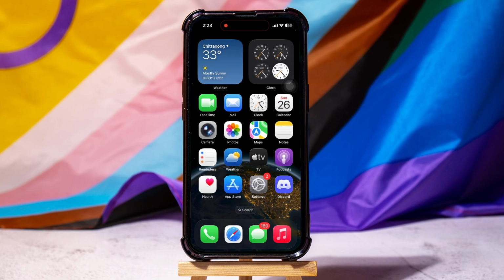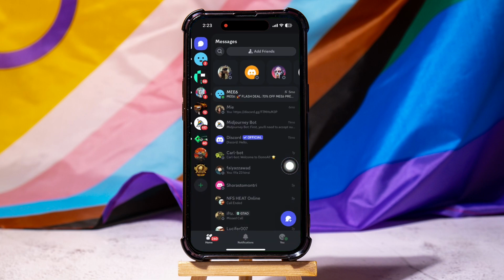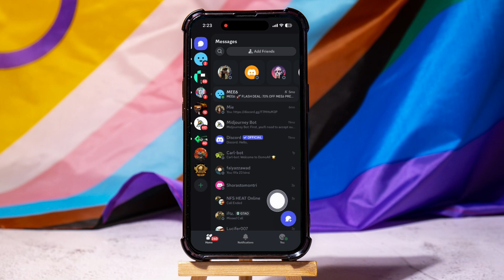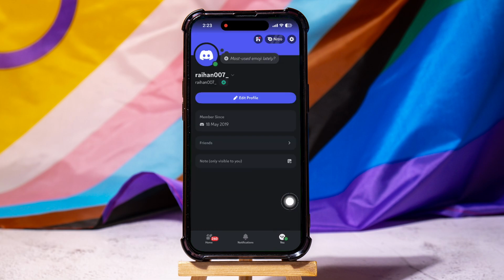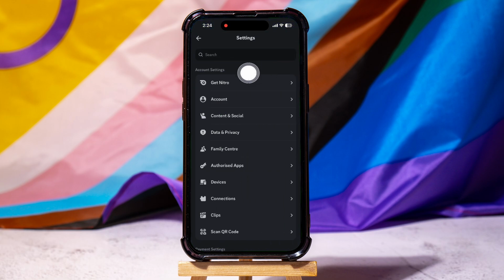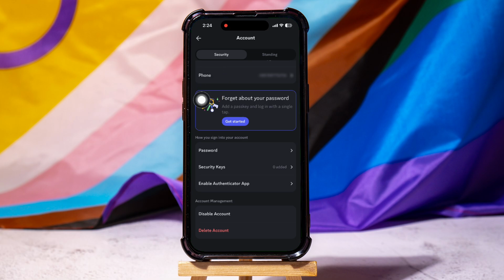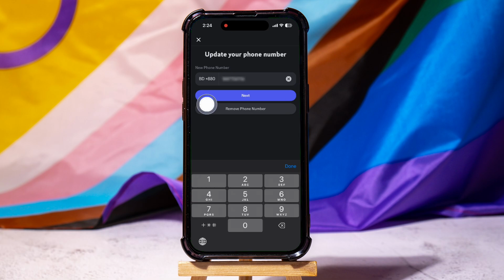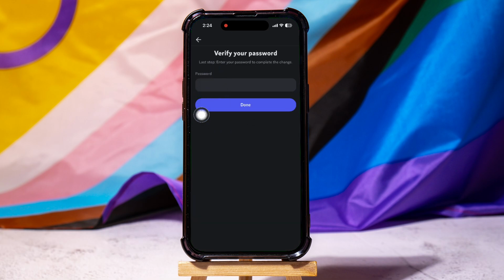How to Remove Phone Number from Discord on iPhone 2026 (Step-By-Step Tutorial)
Today I'll show you exactly how to remove your phone number from Discord on your iPhone quickly and safely. You'll learn the complete step-by-step process to disconnect your phone number from your Discord account while keeping all your servers, friends, and messages intact. We'll cover how to navigate to your account settings, locate the phone number verification section, and properly remove your number without losing access to your account. I'll also explain what happens after you remove your phone number, including any features that might be affected and how to maintain account security. Whether you're concerned about privacy, switching phone numbers, or simply don't want your number linked to Discord anymore, this tutorial will guide you through the entire process in just a few minutes. Plus, I'll share some important tips about account backup and alternative verification methods to keep your Discord account secure.